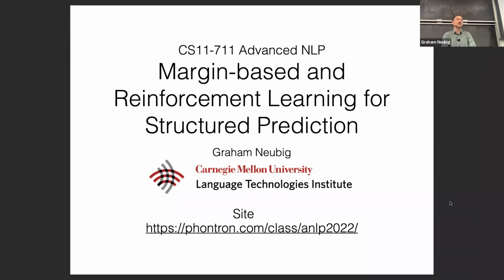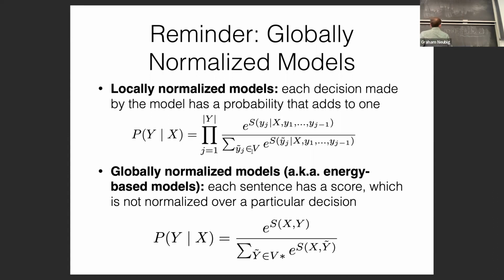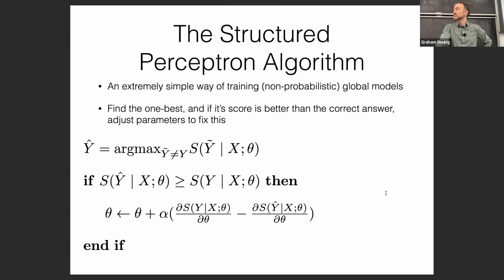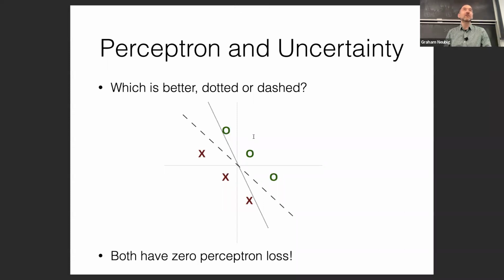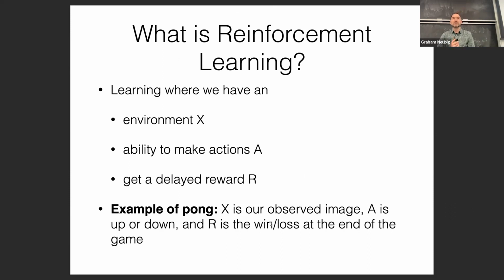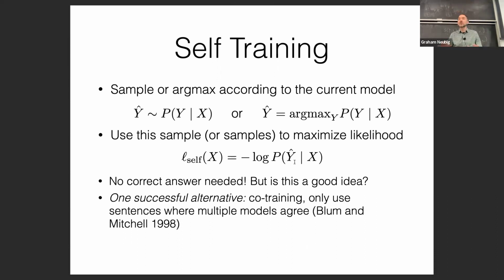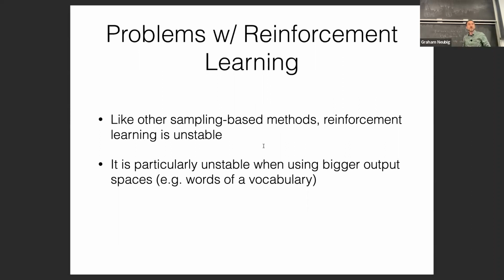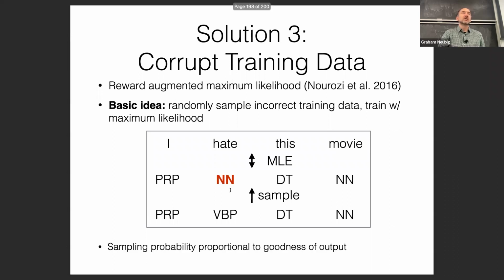CMU Advanced NLP 2022 (22): Structured Learning Algorithms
* Reinforcement Learning
* Minimum Risk Training
* The Structured Perceptron
* Structured Max-margin Objectives
* Simple Remedies to Exposure Bias